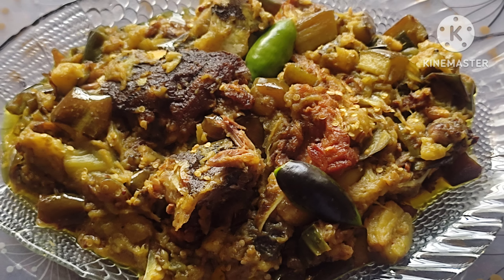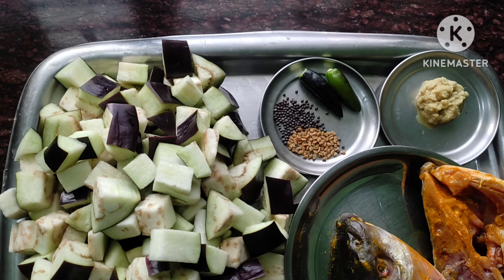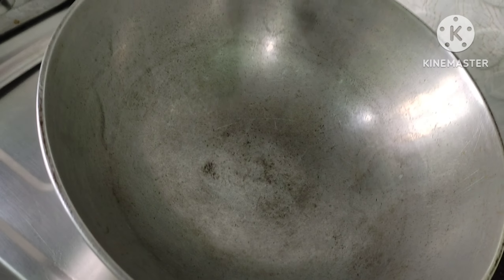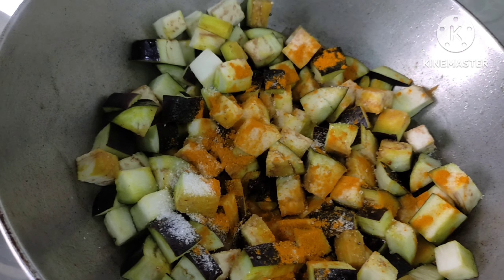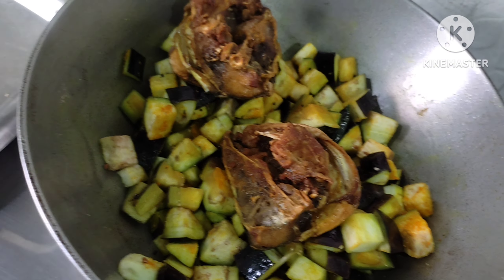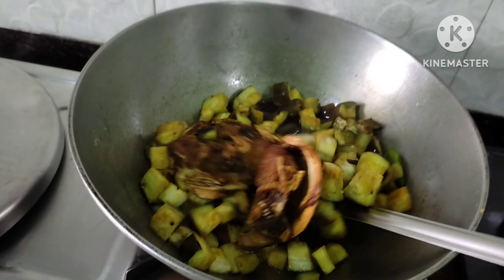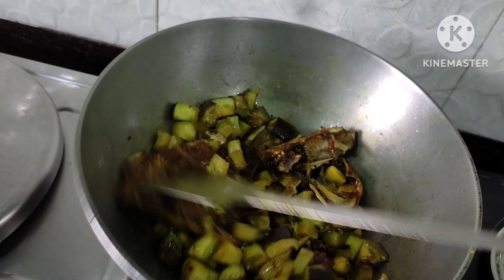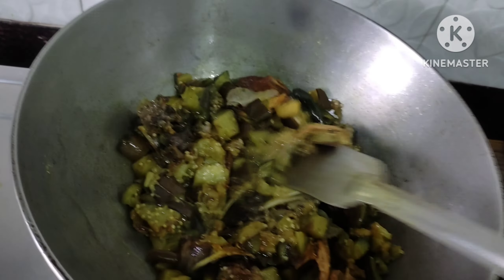Sukut..(Brinjal with fish head)|| A bengali dish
It is a quick and easy recipe. it is a traditional Bengali dish.
it is made with brinjal and fish head, serve it with steamed rice...
try this recipe and if you like this...please comment and like.